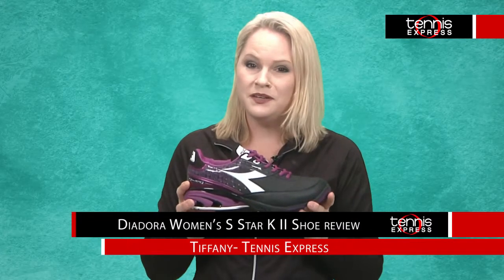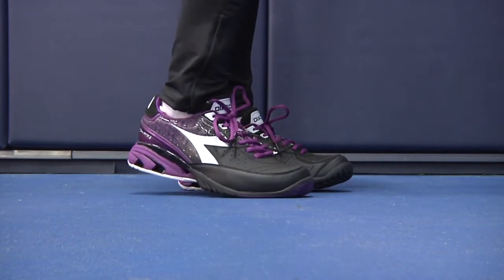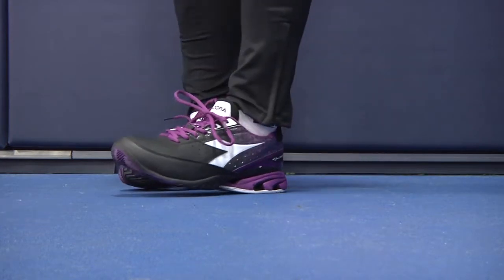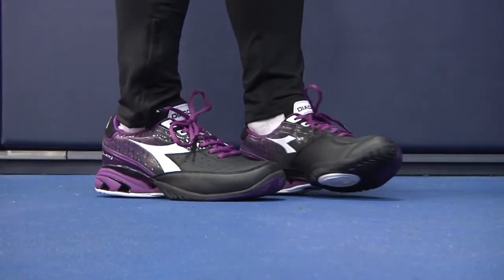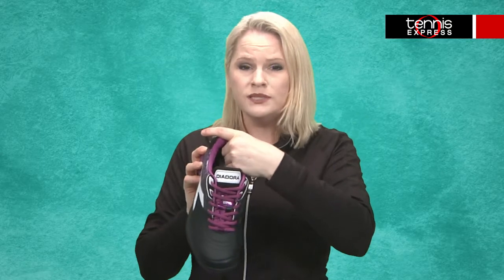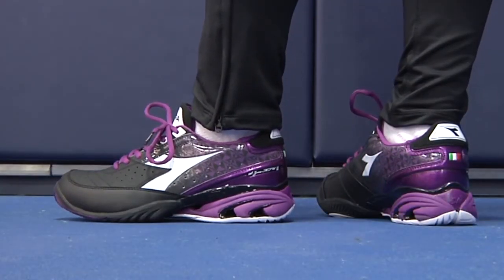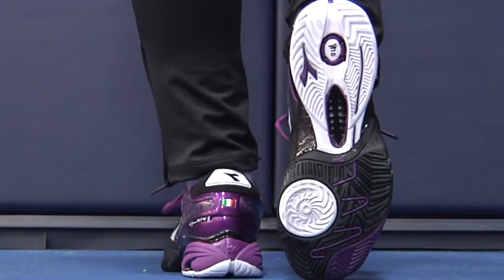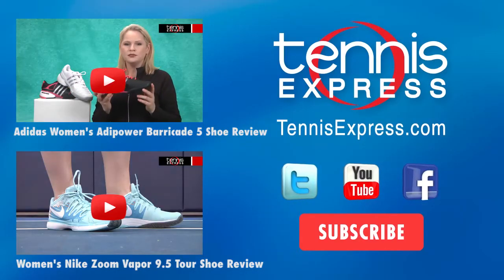Diadora Women's S Star K II | Shoe Guide | Tennis Express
These innovative shoes are made with the best technology from Diadora, and designed for comfort and performance in every sprint, serve, and slam. Join Tiffany on why this shoe is a must-have!